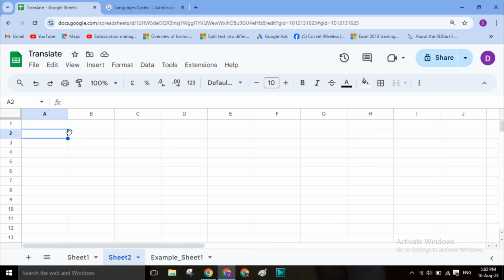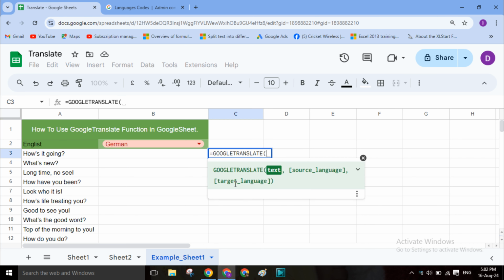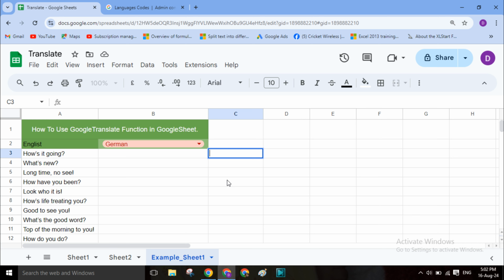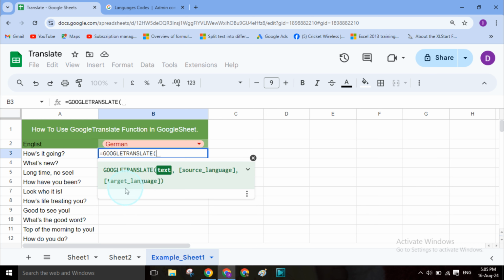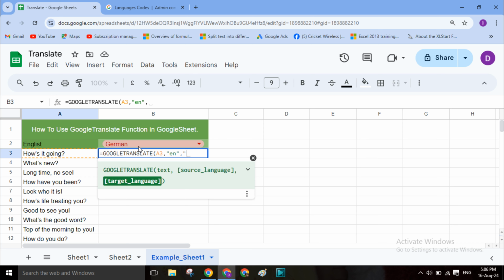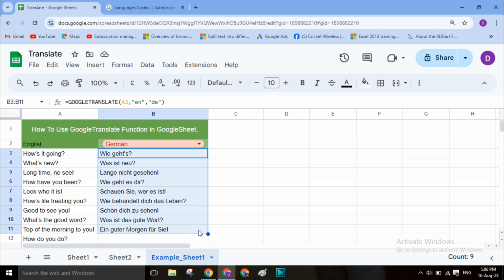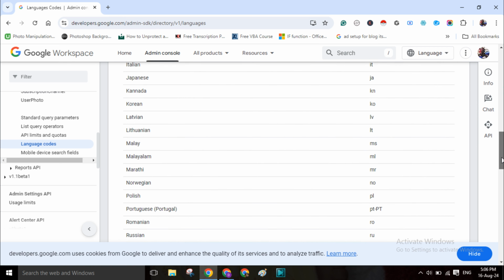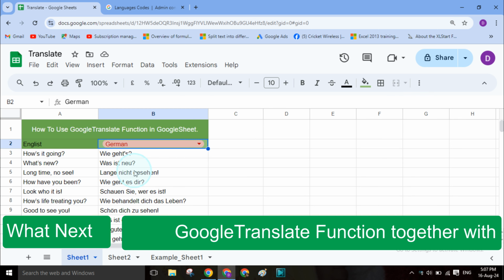How to Use Google Translate in Google Sheets | Step-by-Step Tutorial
Link for Google developer to get Language code